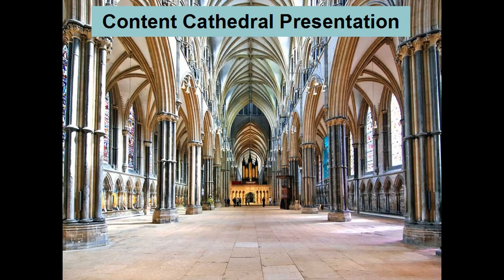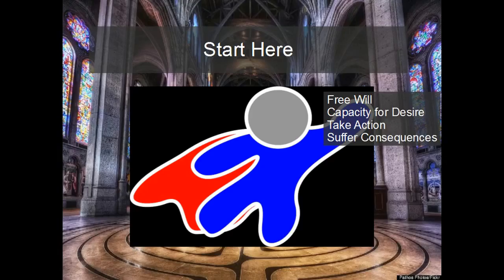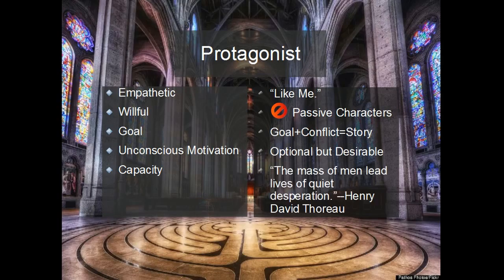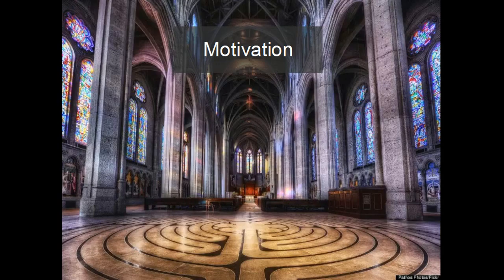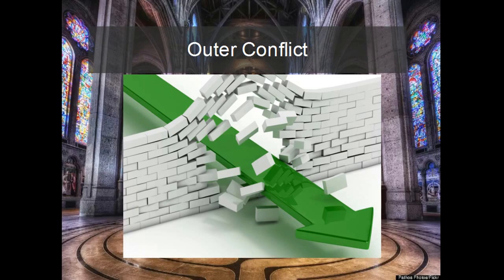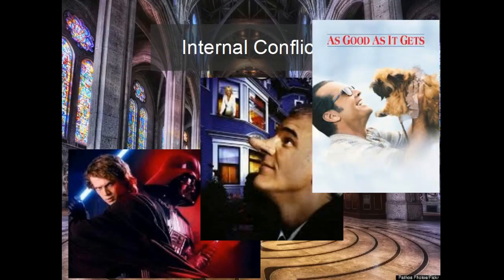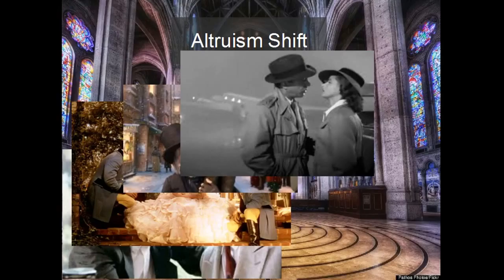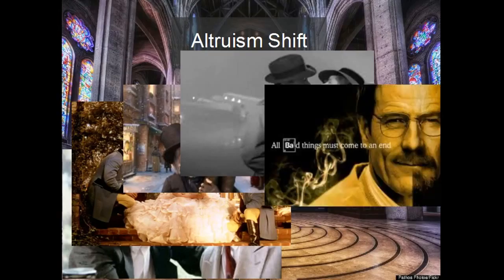Story Developer #5: Rounding Out Your Characters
Using Goals, Motivation, Conflict, Epiphany, and Altruism Levels to make your characters real and memorable.